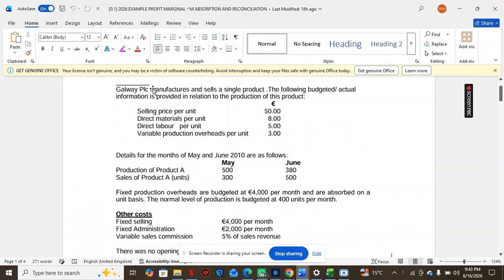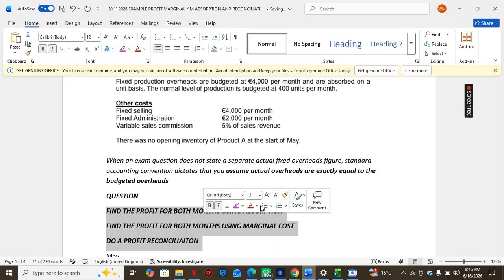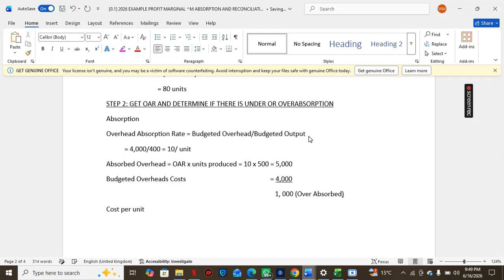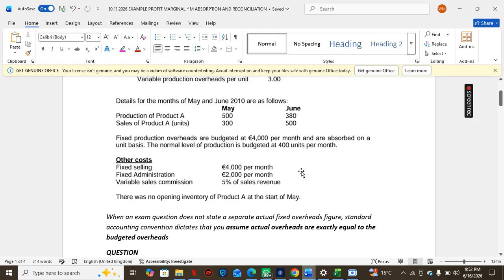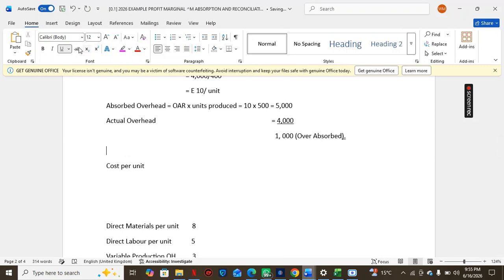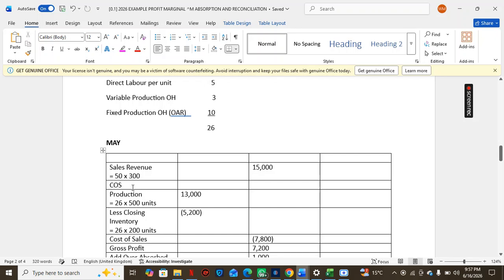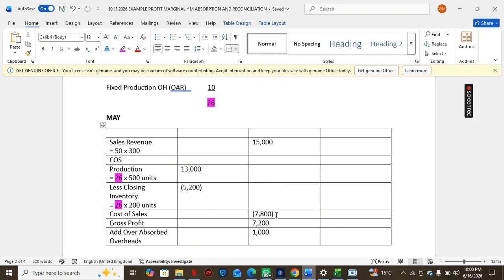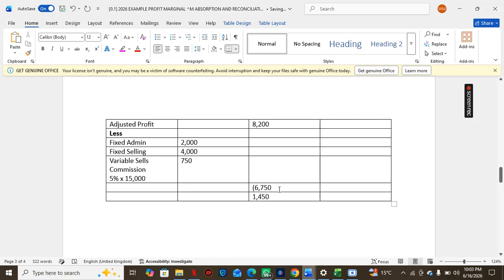T1 GALWAY PART 1: ABSORPTION COSTING MAY